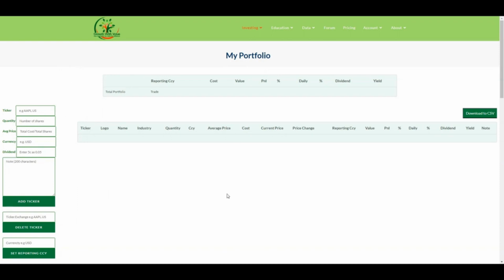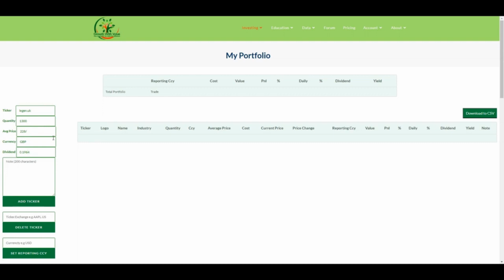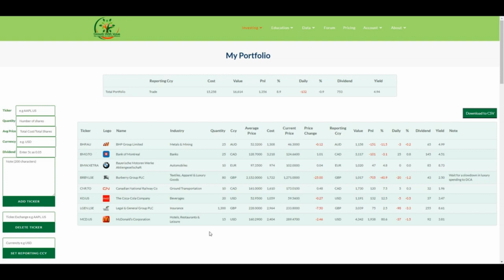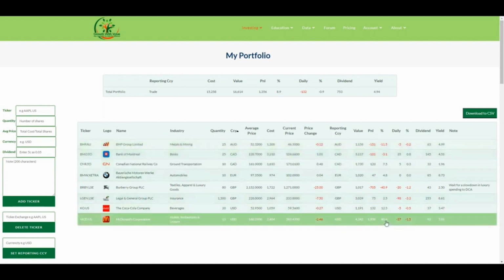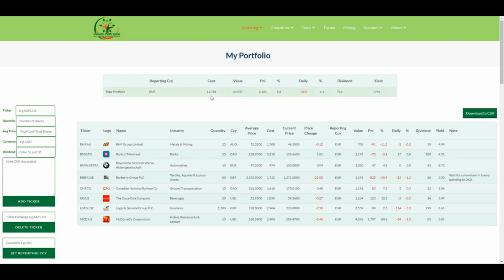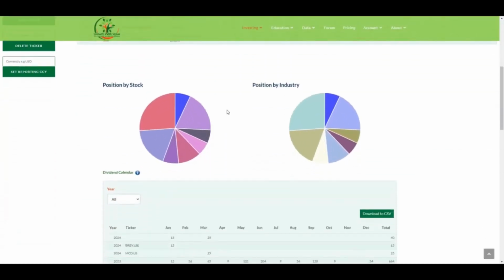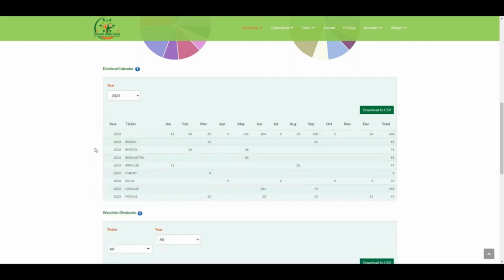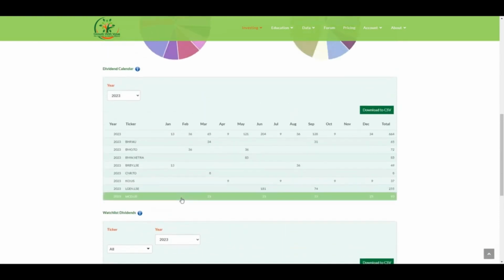GWV Portfolio Demo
An overview of the Growth With Value portfolio management system.